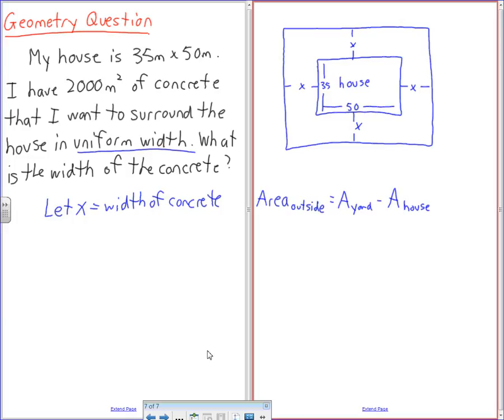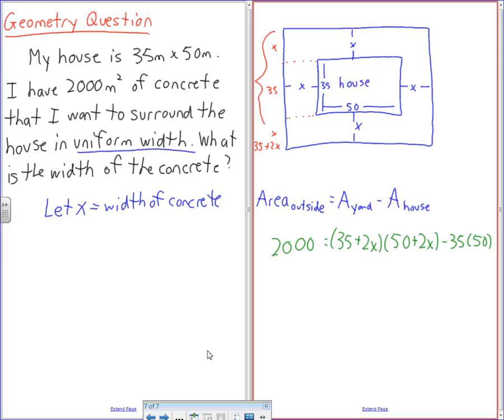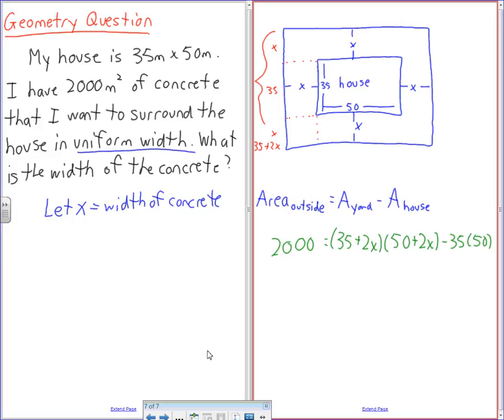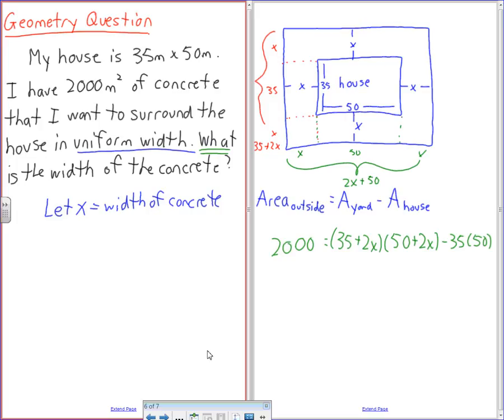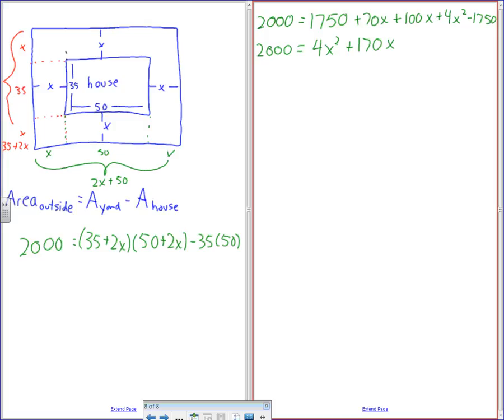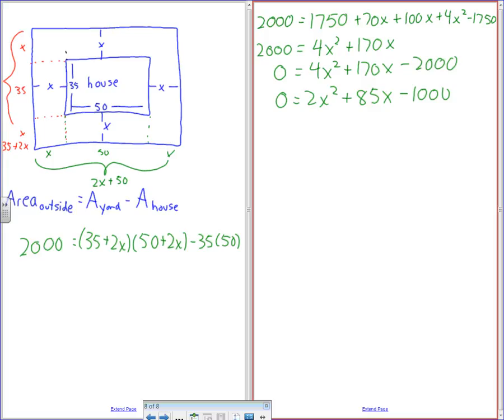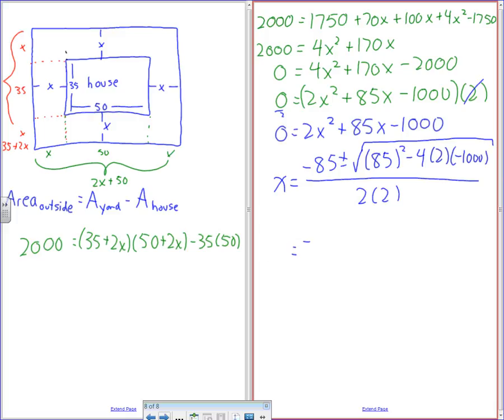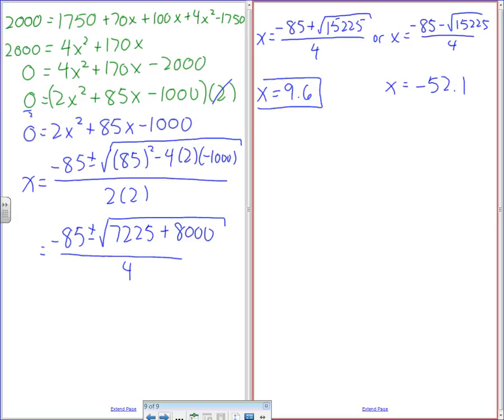MPM2D - Quadratic Word Problems - Part 2 of 3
My May 5th, 2015 lesson reviewing the word problems of quadratics